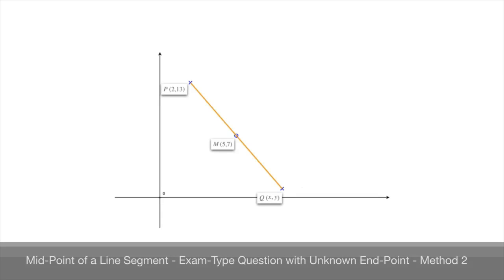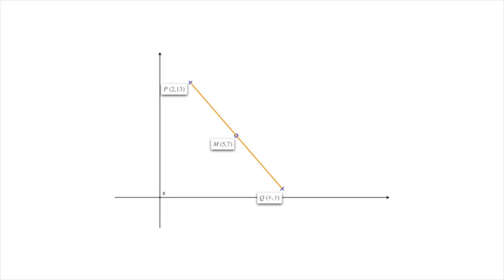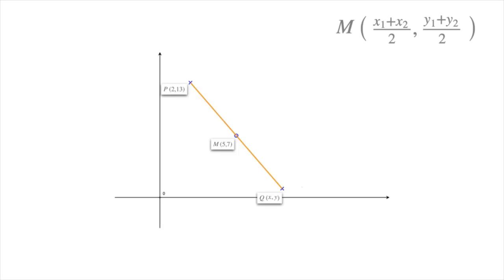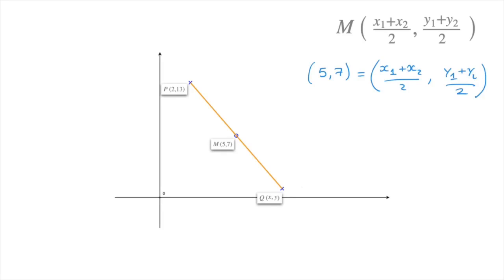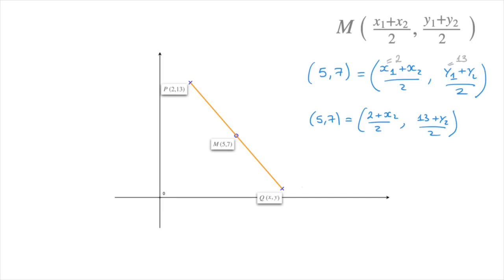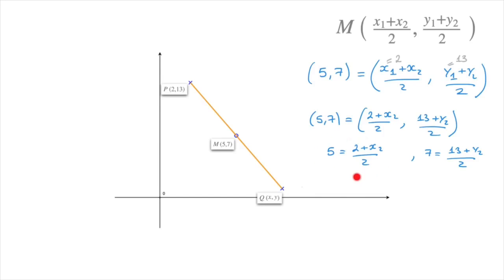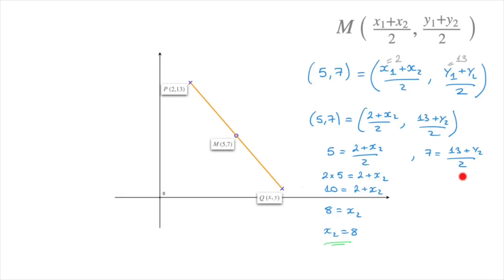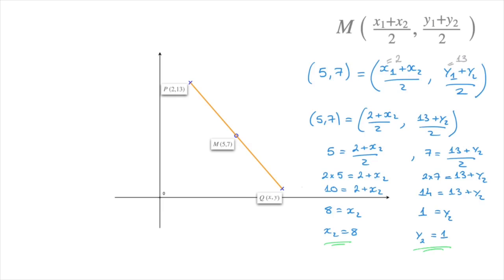Mid-Point of a Line Segment - Exam-Type Question with Unknown End-Point - Method 2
Mid-Point of a line segment exam question: I work through an exam style question in which the coordinates of the mid-point are known but the coordinates of one of the end-points of the line segment are unknown and we have to find them.
We use the formula for the mid-point of a line segment, which we then rearrange to find the unknown coordinates.